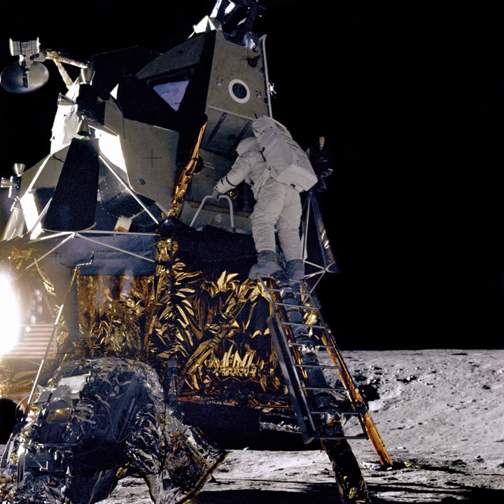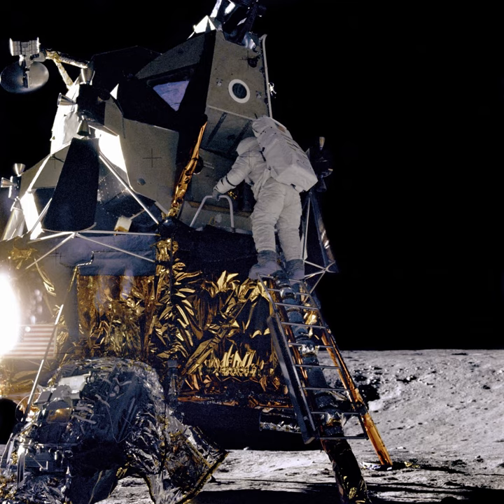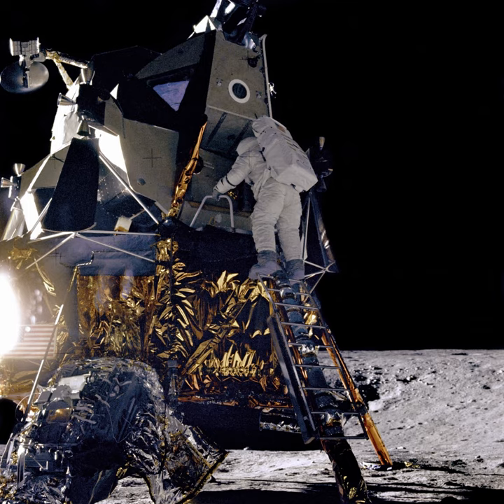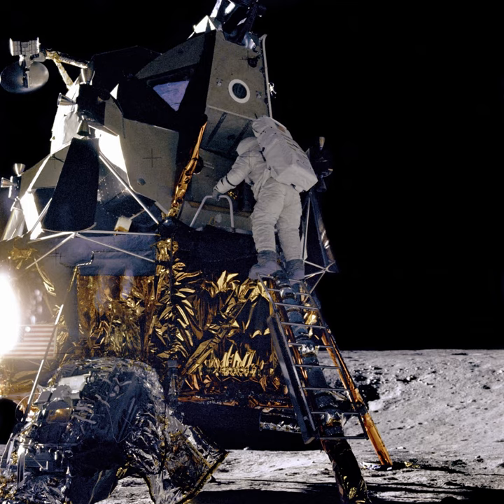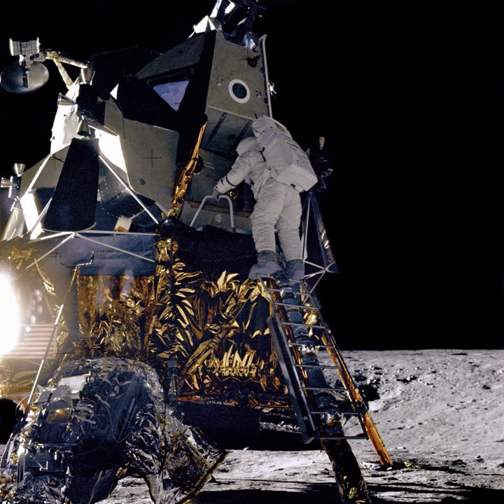European Lunar Explorer | Wikipedia audio article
This is an audio version of the Wikipedia Article:
European Lunar Explorer

- Socrates

SUMMARY
The European Lunar Explorer (ELE) or European Lunar Lander (ELL) was a planned Romanian Lunar lander. It was being developed by ARCA, as an entrant for the Google Lunar X Prize, until it was cancelled in 2014.
It was intended to have a mass of 400 kilograms when fully fueled, including two upper stages to propel it from low Earth orbit onto a trajectory towards the Moon. The lander itself had a monopropellant cold rocket engine, fuelled by hydrogen peroxide, which was to slow its descent towards the surface of the Moon. The target landing site was Montes Carpatus. The spacecraft was designed to travel 500 metres after landing, in order to explore its landing site.
ELL was the part of the spacecraft to land on the Moon, while ELE was the complete spacecraft, including the two stages intended to propel it from low Earth orbit to a trans-lunar trajectory.